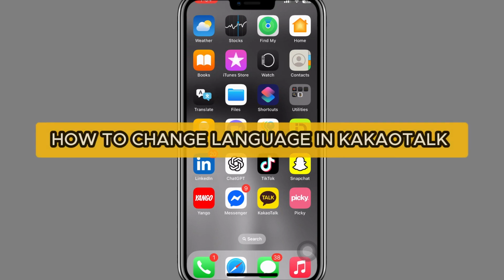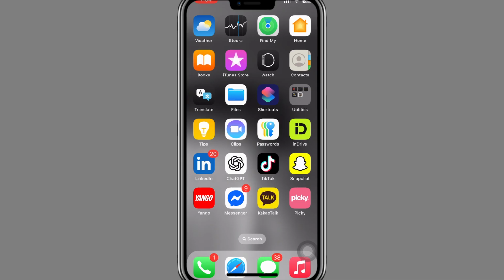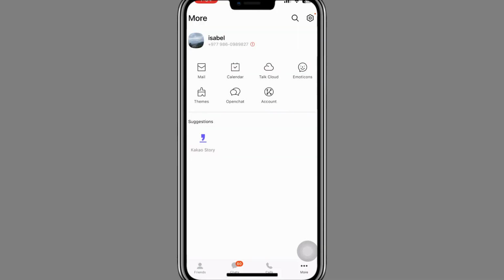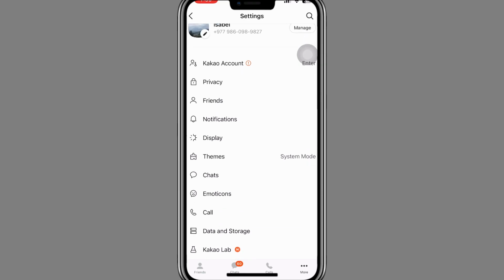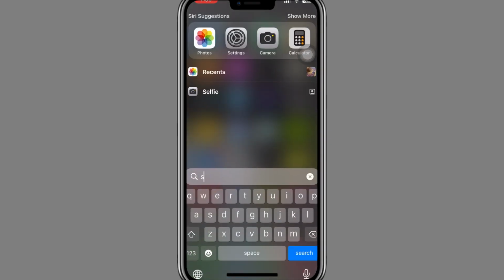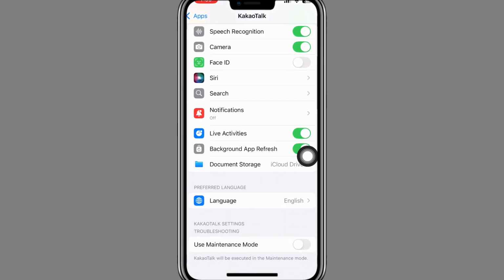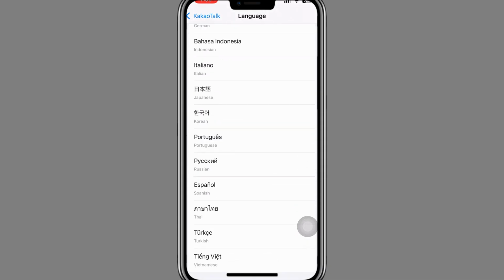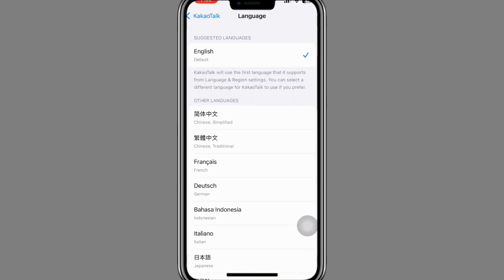How to Change Language on KakaoTalk 2025?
Want to use KakaoTalk in your preferred language? In this quick tutorial, we’ll show you how to change the language on KakaoTalk step by step. Whether you want English, Korean, or another supported language, you can easily switch the app settings to match your needs. Perfect for international users or anyone who wants a better chatting experience in their own language!